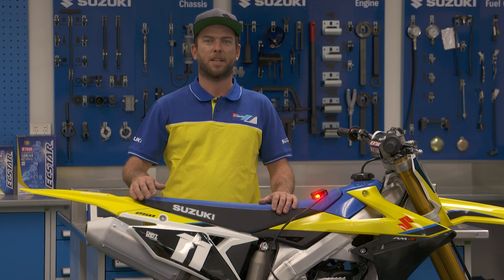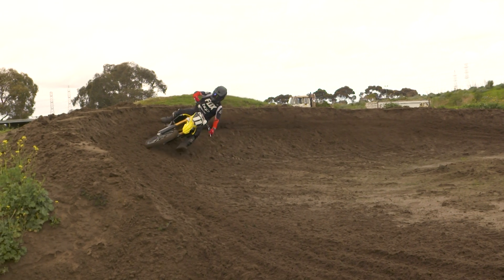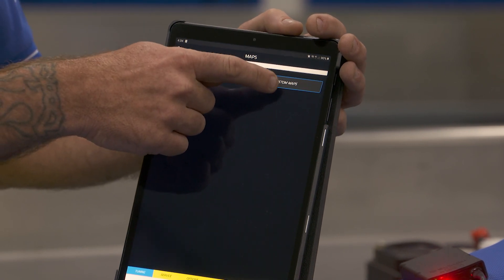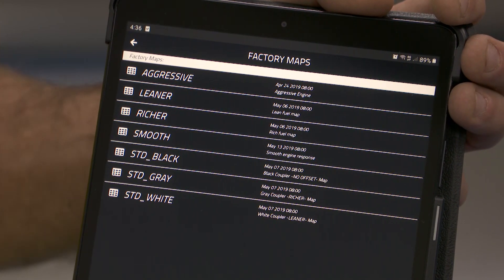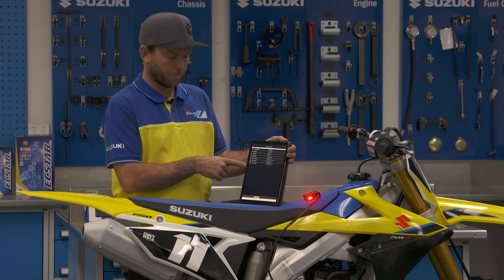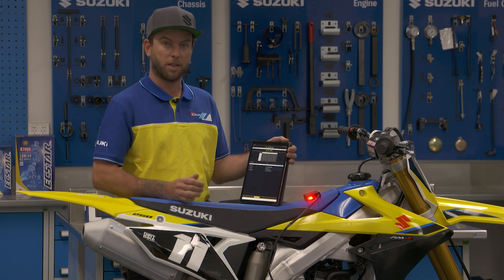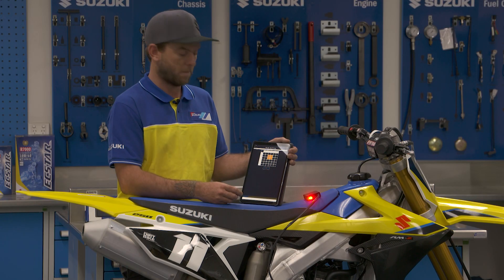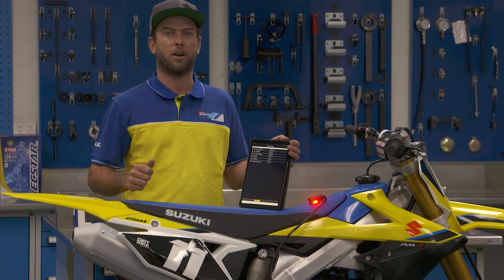MXTV Tech Tip - Suzuki RM-Z Wifi engine mapping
Rapid changes to technology is making access to tweaking your bikes performance better than ever, and in this tech tip we get the rundown on Suzuki's new wifi mapping innovation for the RM-Z bikes. All you need is the app and you can load from a range of standard set-ups or create your own.